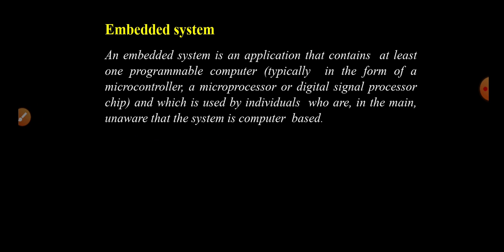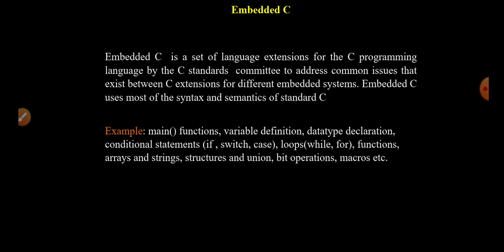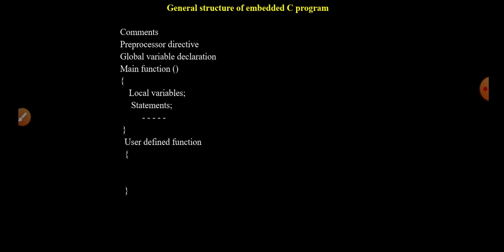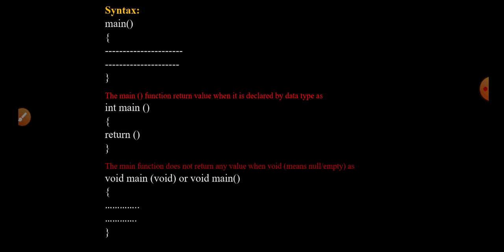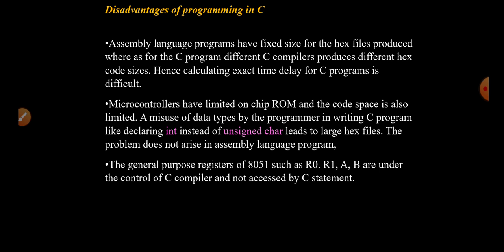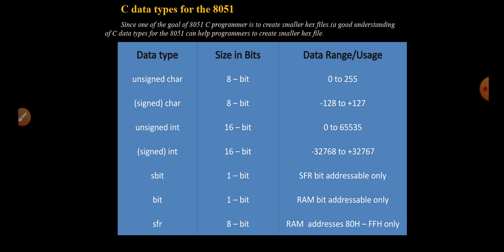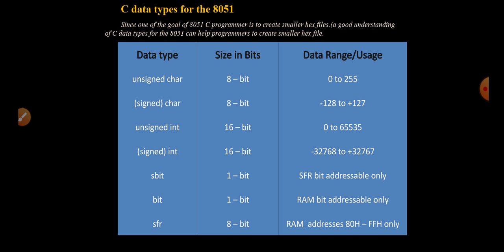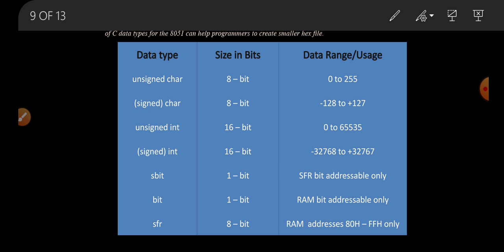Unit 3.1 introduction to embedded C, pros and cons, general structure of embedded C program, 8051 C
Unit 3.1 introduction to embedded C, pros and cons, general structure of embedded C program, 8051 C data types